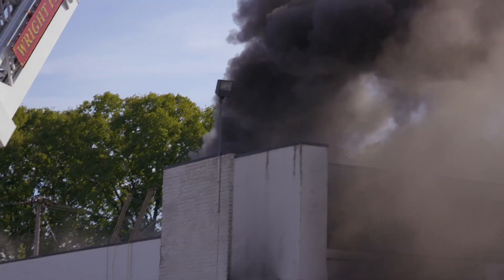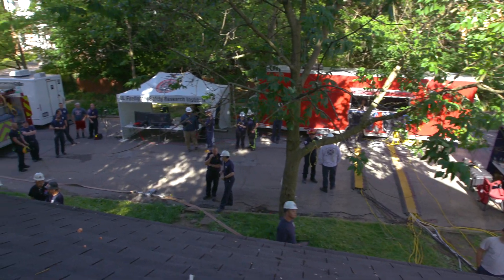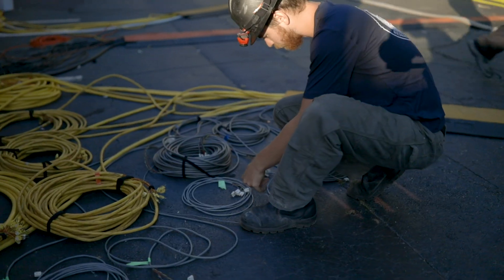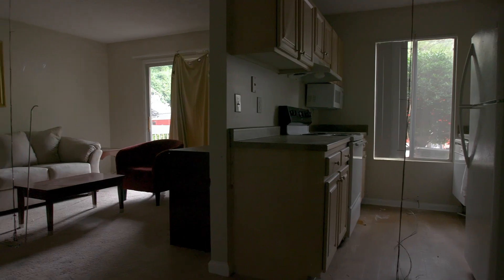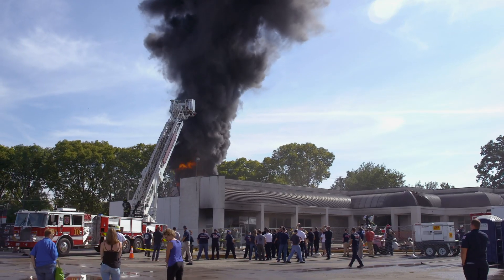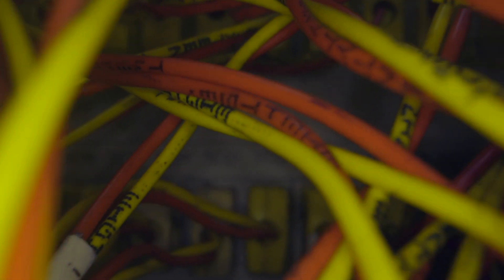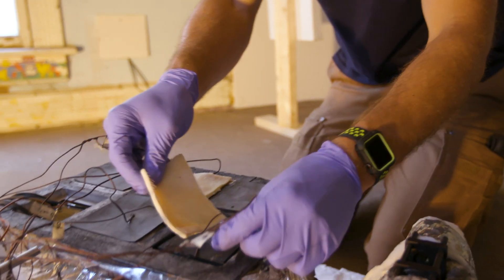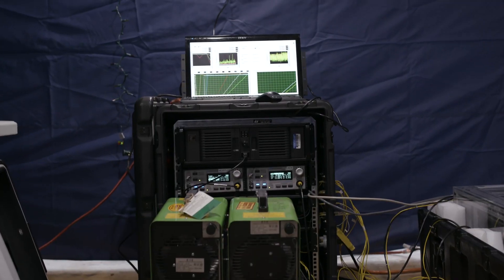Coordinated Fire Attack - Project Overview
Over the last two years, the UL FSRI team traveled to Ohio and Georgia to conduct research with the fire service for the “Study of Coordinated Fire Attack Utilizing Acquired Structures” funded by the Department of Homeland Security / FEMA Federal Emergency Management Agency Assistance to Firefighters Grant program.

Focusing on the sequence of ventilation and suppression operations on the fireground to improve victim survivability and firefighter safety, this study builds on all of UL FSRI’s previous research. For the first time, the team was able to conduct this research within a cross set of environments including single and multi-family dwellings as well as a commercial setting.